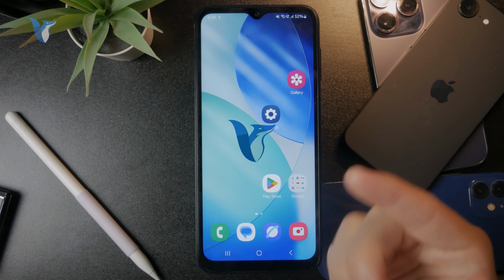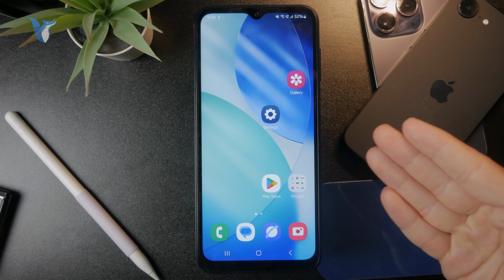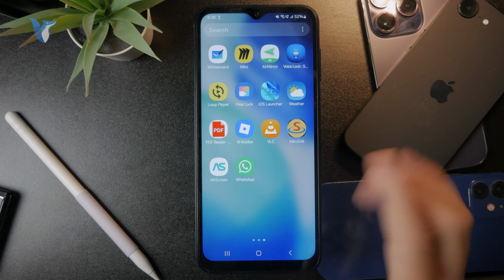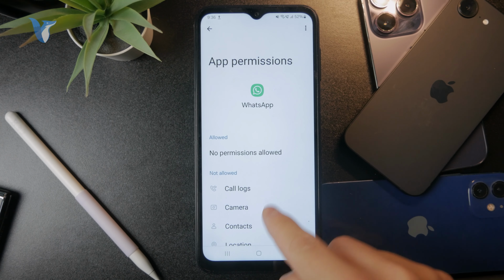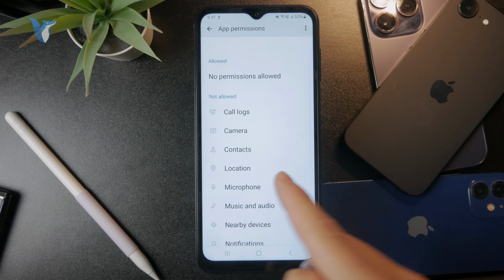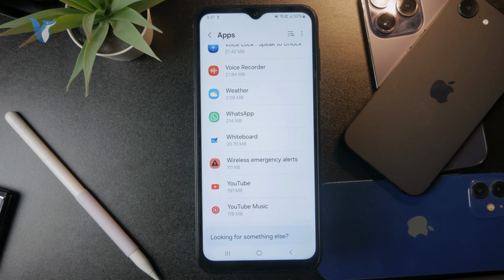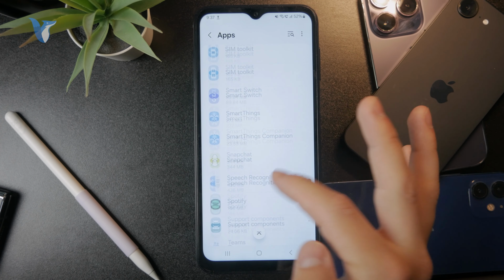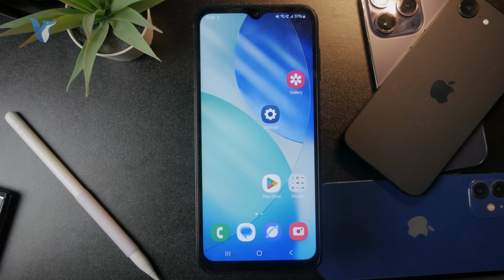Why Are my Saved Contacts Showing Up as Numbers Android (fix)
Find out why your contacts are appearing as phone numbers on your Android device and follow these simple steps to fix sync errors, refresh your contact list, and restore your saved names.